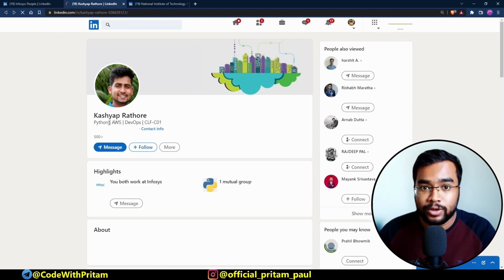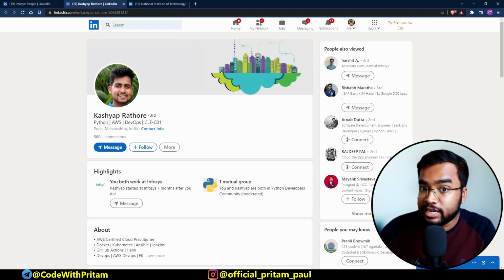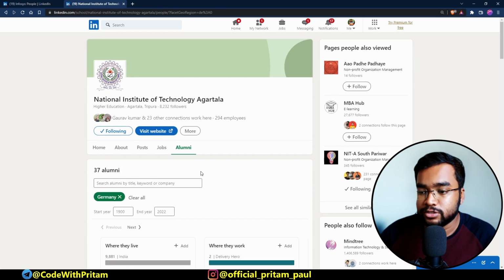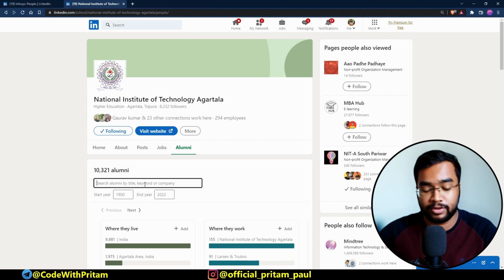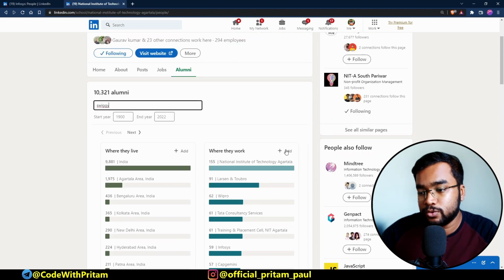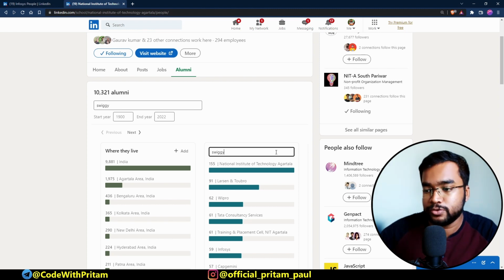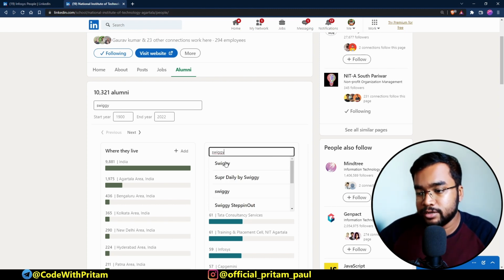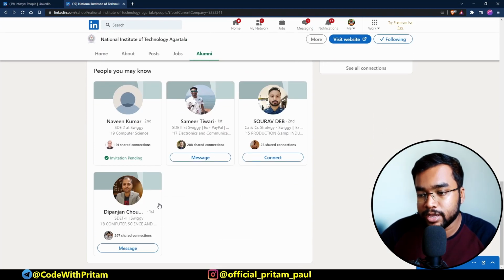Efficient Searching Technique on LinkedIn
✅ LinkedIn Search
✅ Find People on LinkedIn
✅ Efficient Searching on LinkedIn
⭐About this video:-
                                     Searching techniques on LinkedIn.